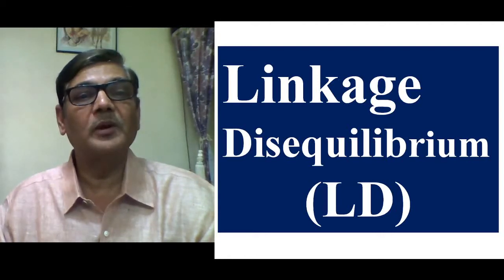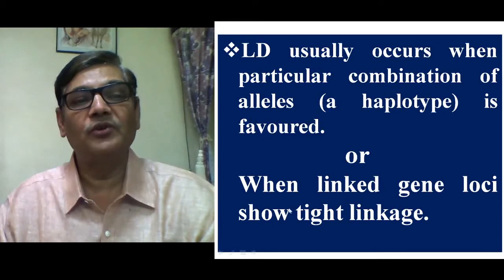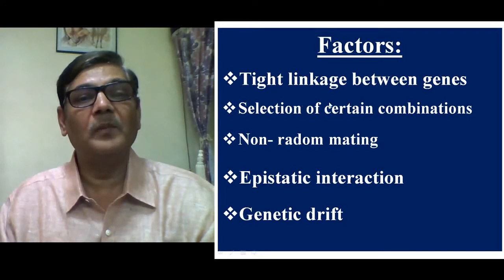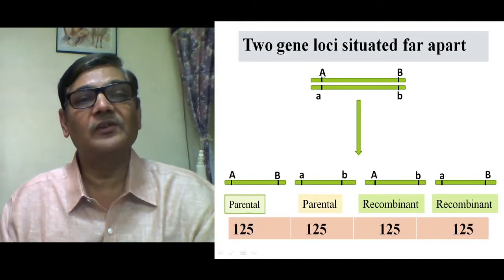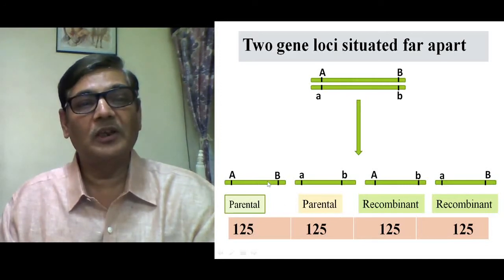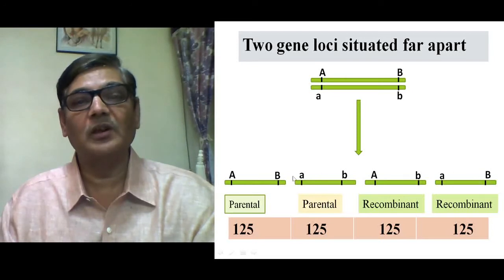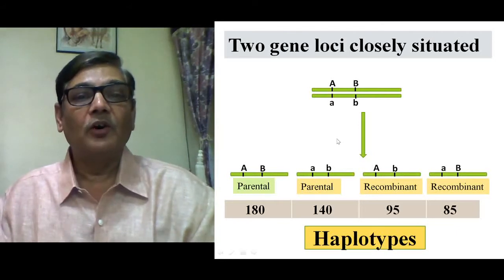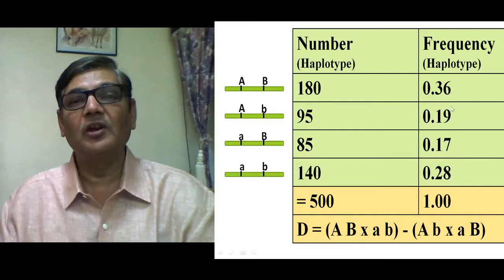Linkage Disequilibrium (LD) or Gametic Disequilibrium